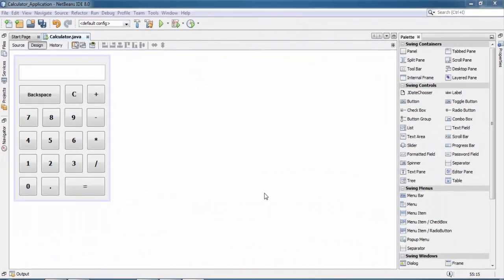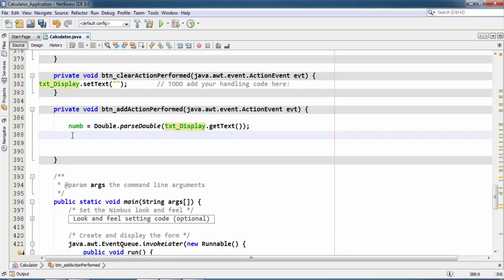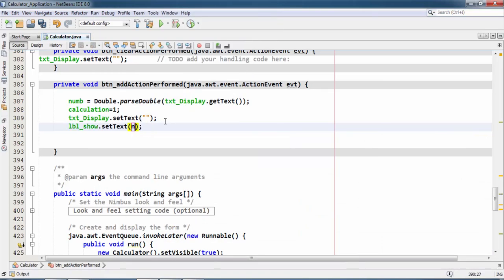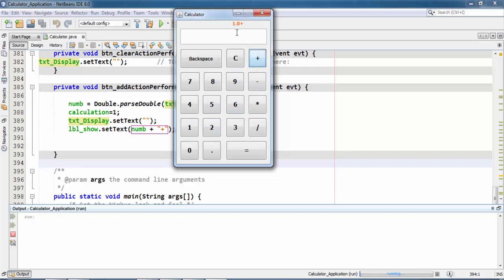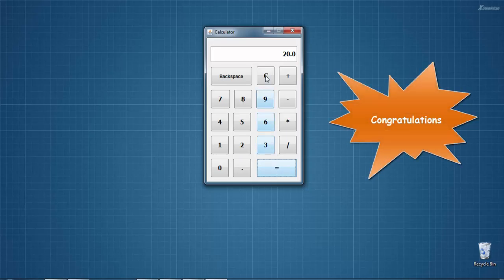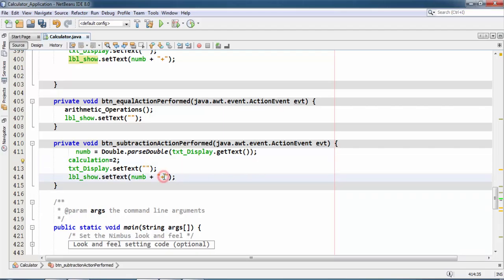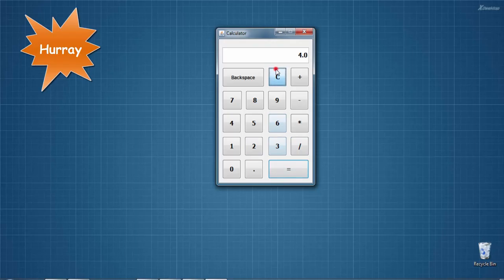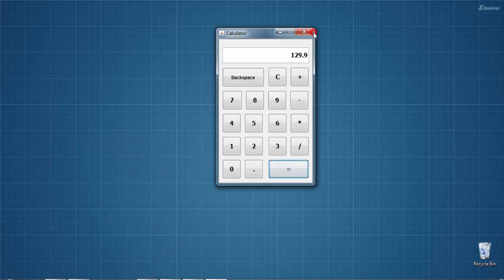java swing calculator part 08